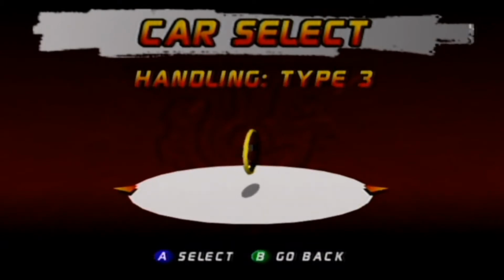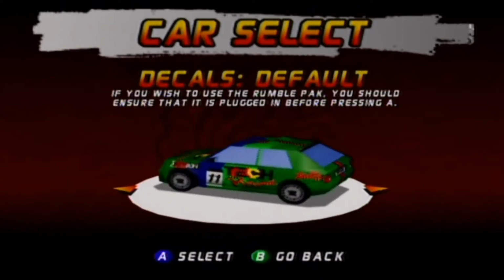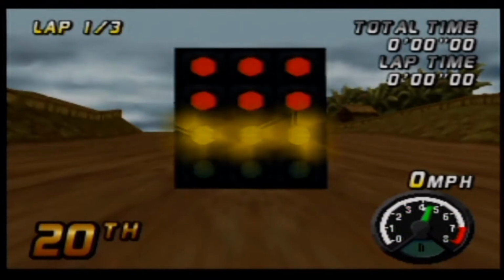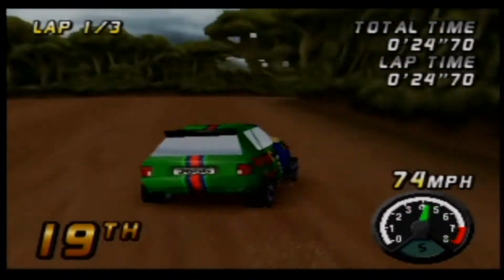Let's Play Top Gear Rally! (Part 2) (N64)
Watch as I, midiman100, race in a realistic racing game, Top Gear Rally! There are tricks and competition ahead, so dont miss a minute of it! Top Gear Rally is exclusively for the N64. This is Part 2 of this playthrough.